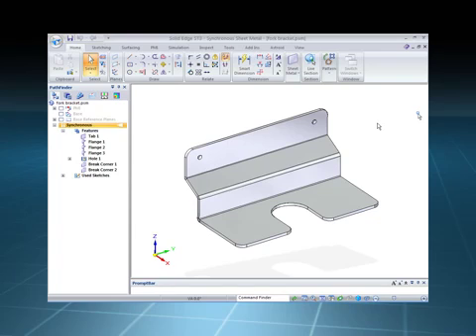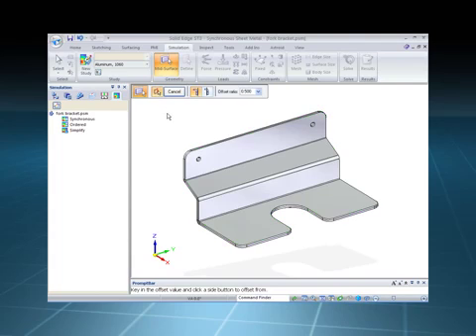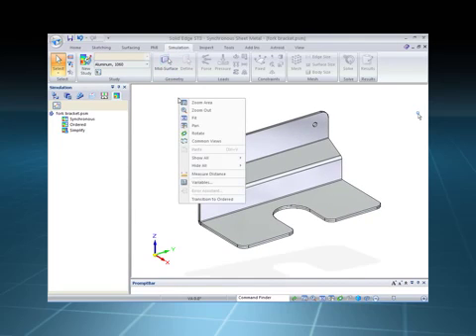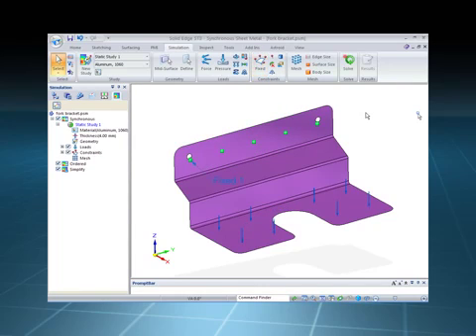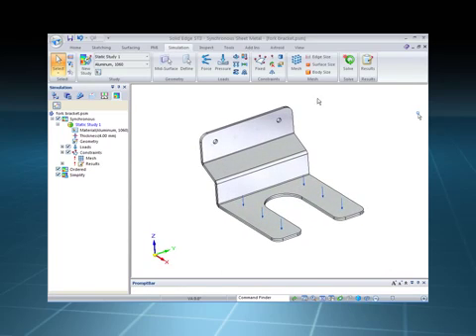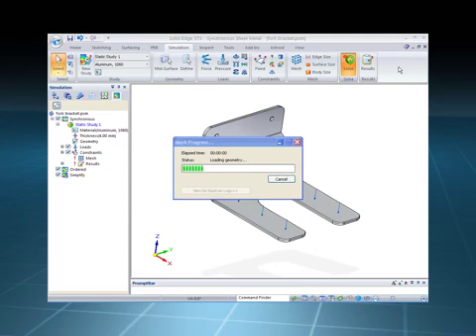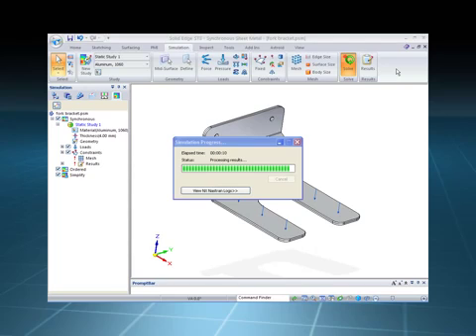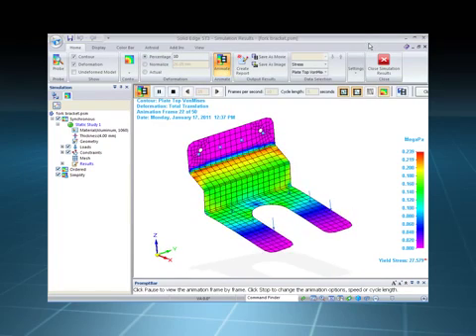Solid Edge Tips & Tricks Solid Edge Simulation, Mid Plane Surface